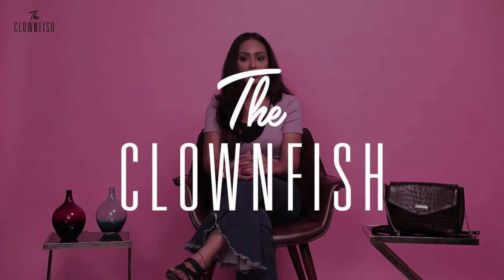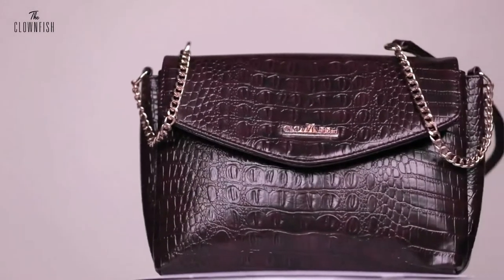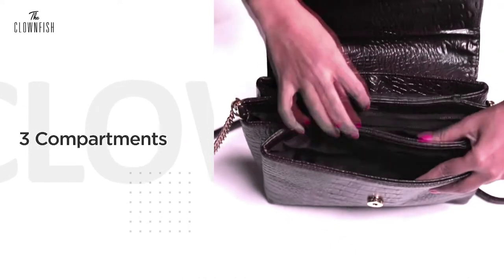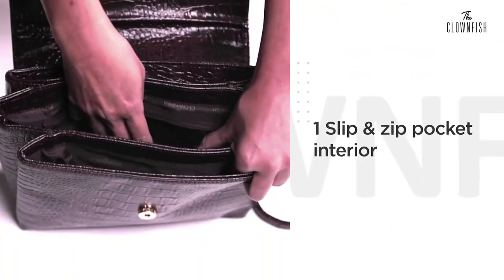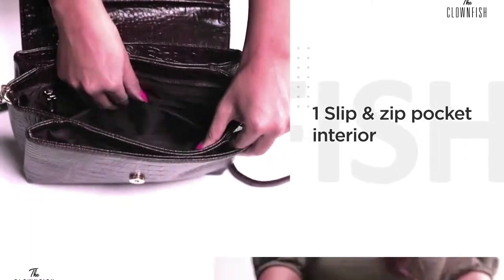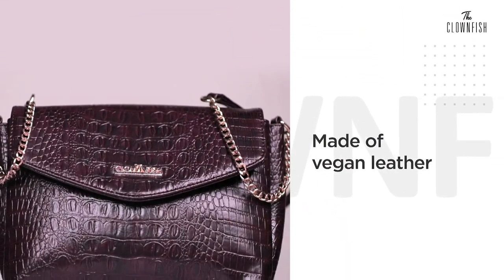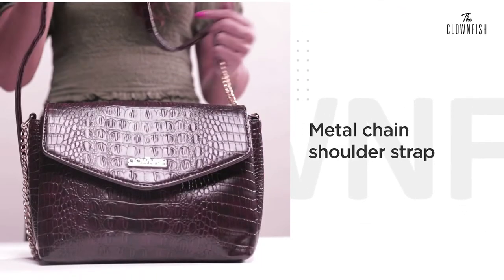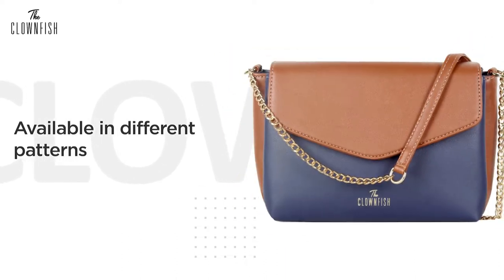The Clownfish Annabelle Handbag for Women/Shoulder Bag.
The Clownfish Annabelle Faux Leather Handbag bag/ Tote is a compact handbag for storage of all essentials of women and college going girls. It is made from premium faux leather that offers durability. A versatile handbag that features with three roomy spaced compartments. One having open pocket for mini Ipad, mobile, diary and contains zip pocket for office accessories or cosmetics etc. Back pocket for mobile , coins, tickets etc. Comes with a sturdy double handle having a chain with it that gives an elegant look. Can be used as a handbag, crossbody bag or shoulder bag. Can be a perfect gift for your near and dear ones.

To buy on amazon